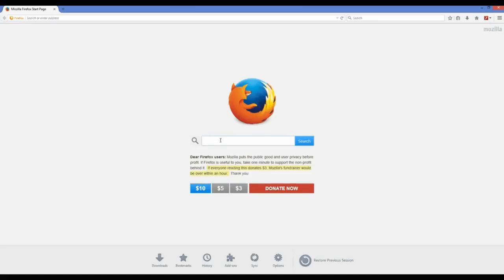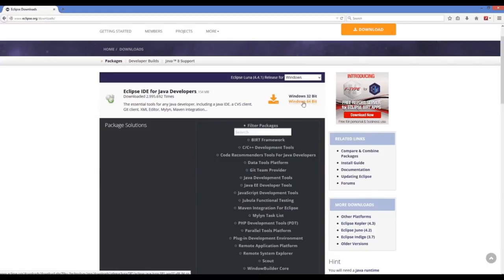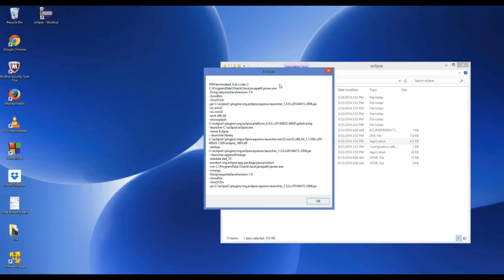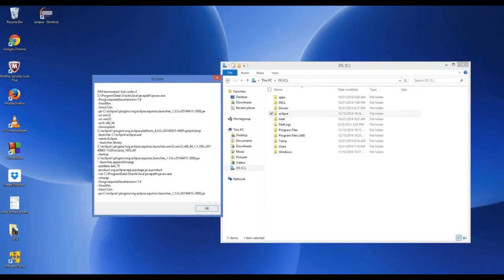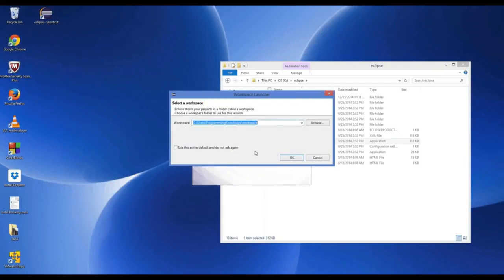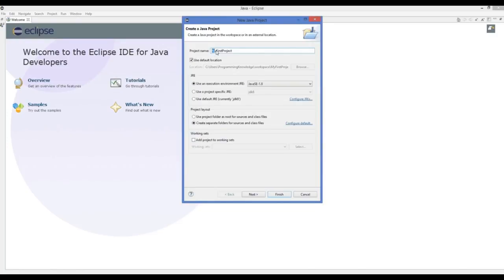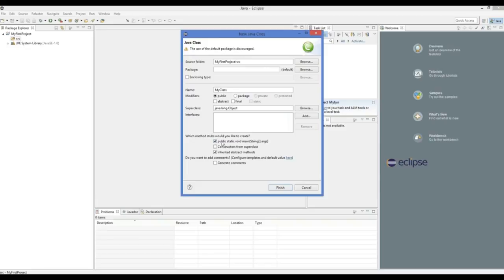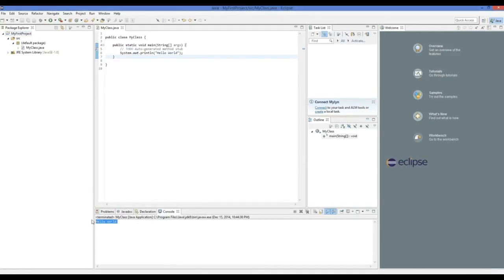How To Install And Code On Eclipse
in this video we showed that how to install on eclipse and how can you write your first code on eclipse.
As we are here to serve you in the field of programming. so this is a basic tutorial of installing an IDE (Integerated Develpment Enviroment). IDEs are compiler i.e you can write your code , edit them and compile them to run and render the output of your code.To code in java language there is a compiler known as "ECLIPSE" . it is also available for othere languages like c++ etc.
So watch the video and learn how to install and code on eclipse.

java programming